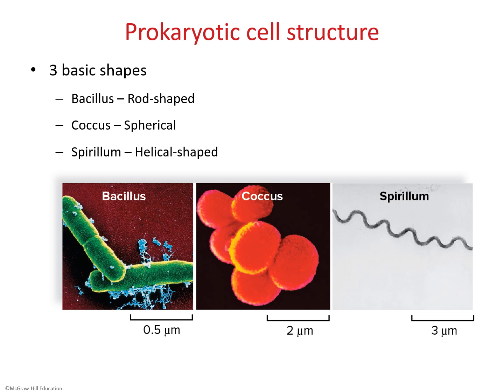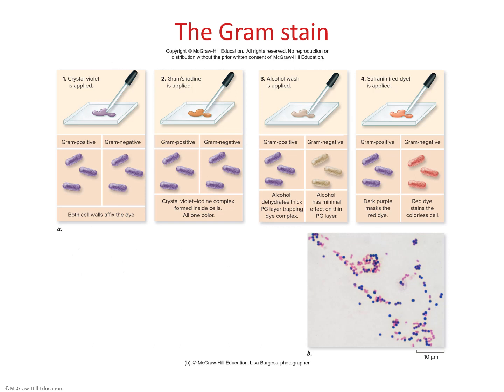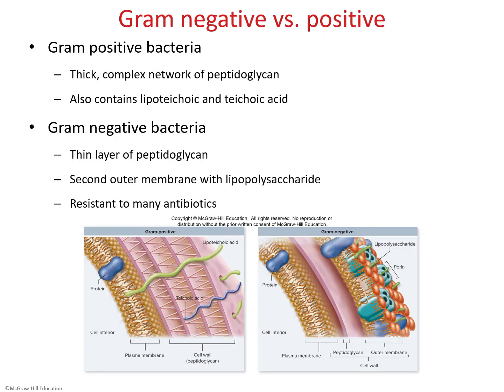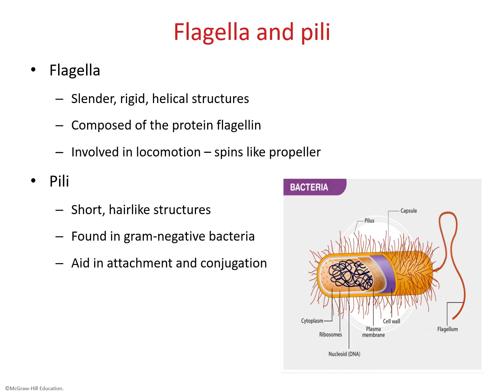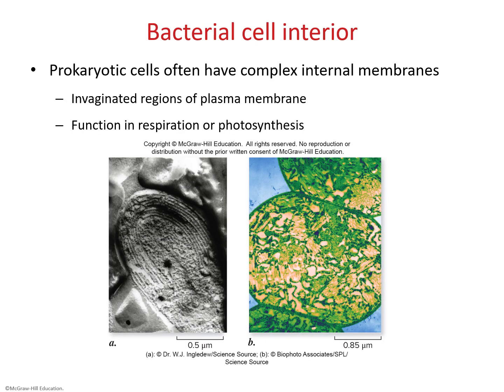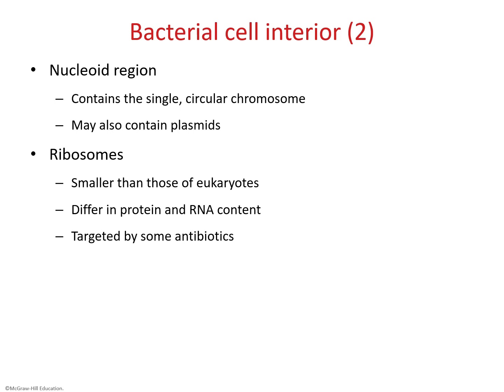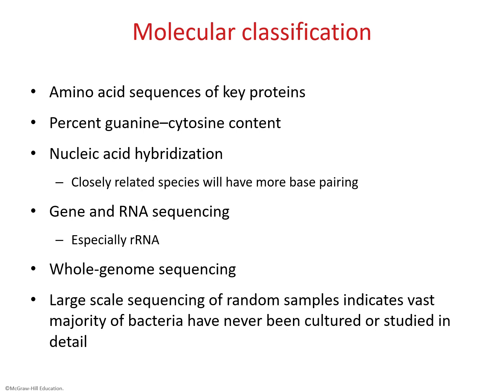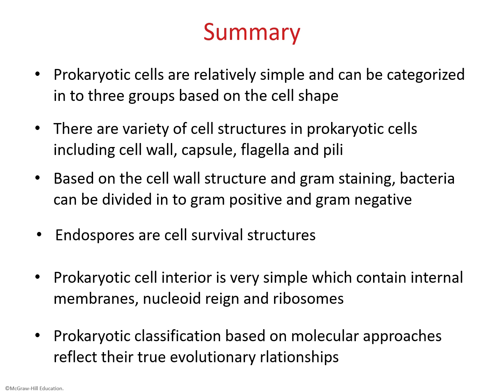Understanding Biology Chapter 23 part 2a